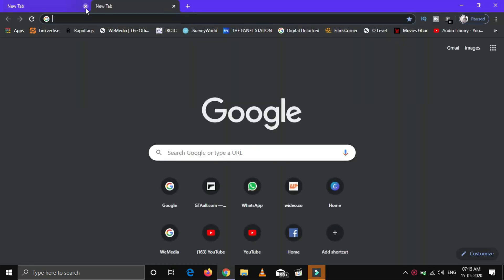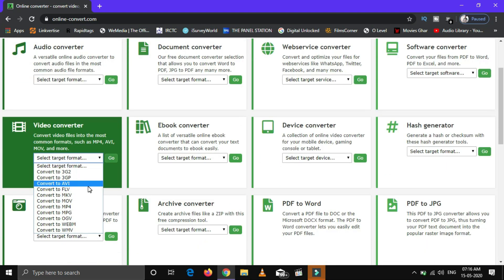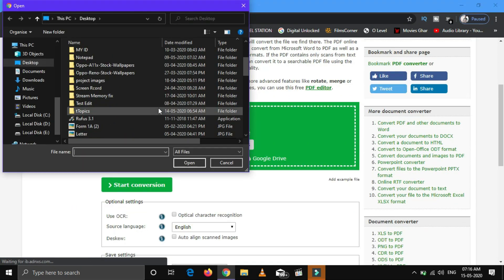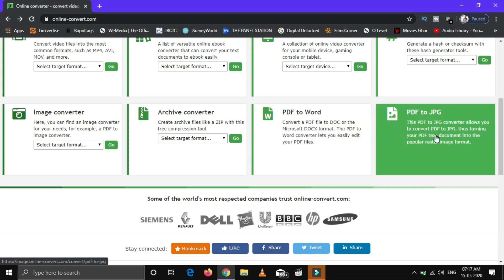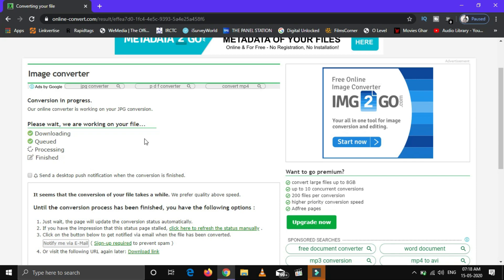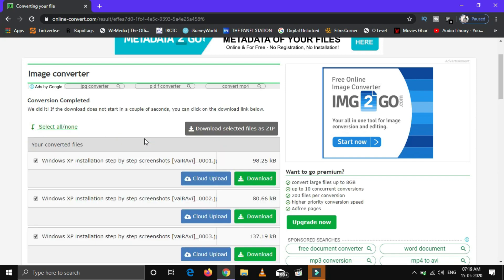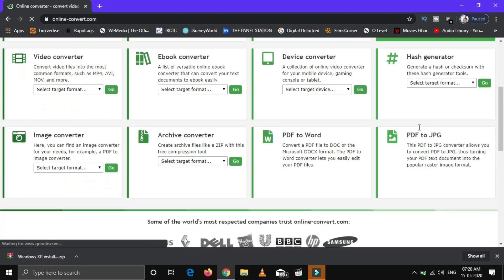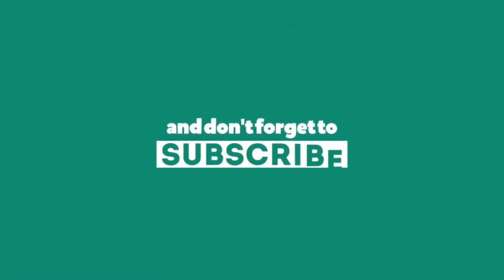Best Online File Converter | Convert Files To Different Formats | Convert Files Online For Free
Hello, I recently found a great website which allows you to convert file like audio, video, documents, images and many more to different formats of your choice. The website is Most importantly this site is free of cost no money is charged for the services. In this site you have different sections for different conversions. You can select the format in which you want to convert and then you have to upload the file to be converted and click start conversion and then the file will get converted and also it will automatically get downloaded. Hope this will be helpful.

Free Online PDF Converter. Batch Convert Word, Excel
Convert PDF to Word online. Free PDF to DOC converter